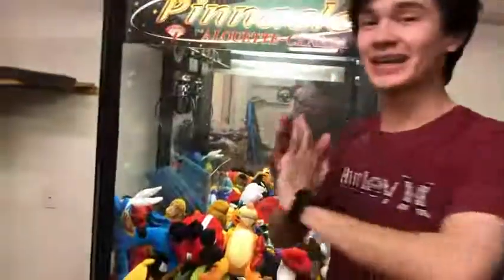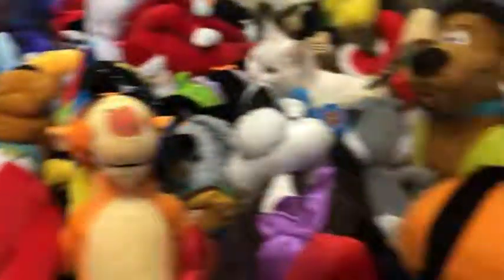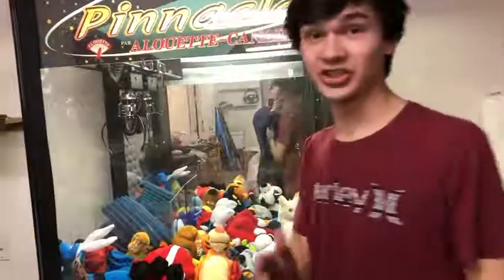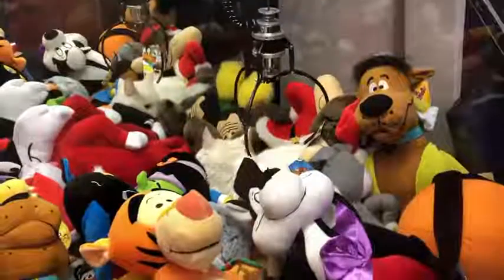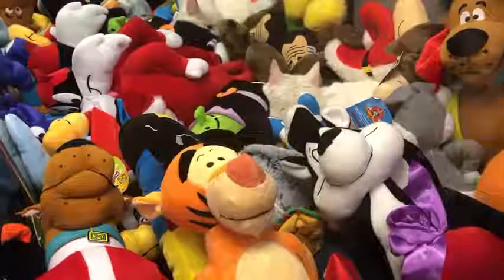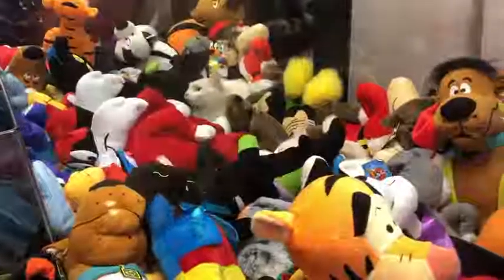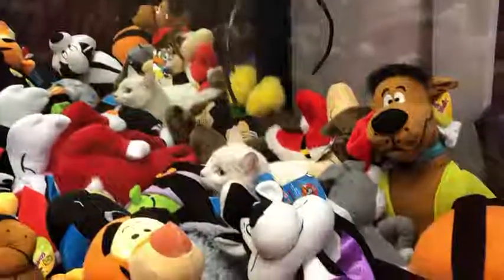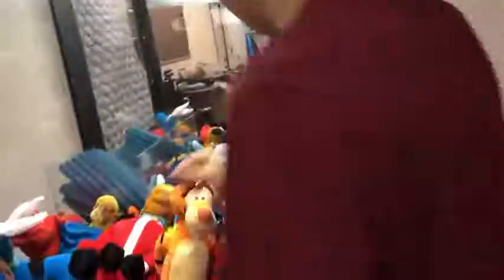CAT LOCKED INSIDE CLAW MACHINE!